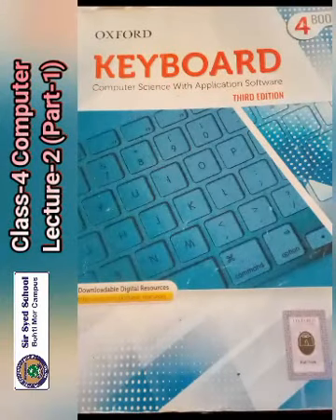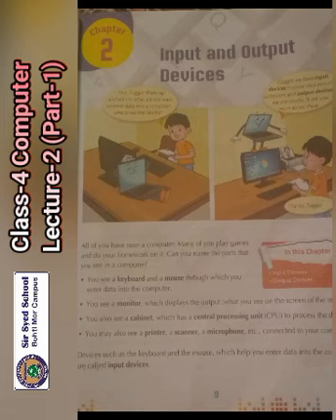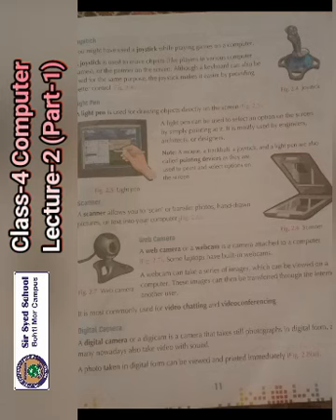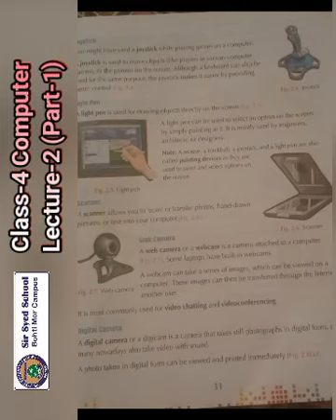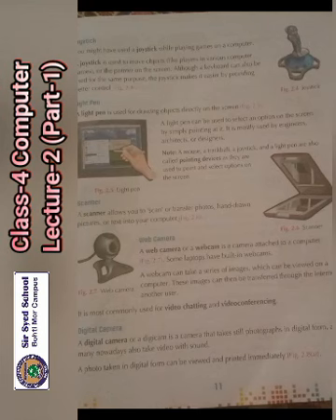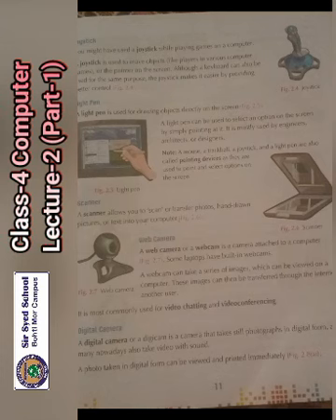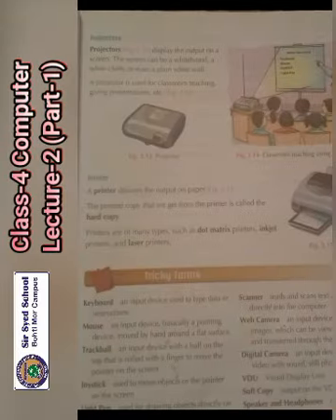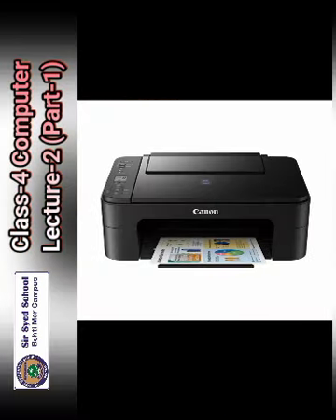CLASS 4 COMPUTER LEC 2 PART 1